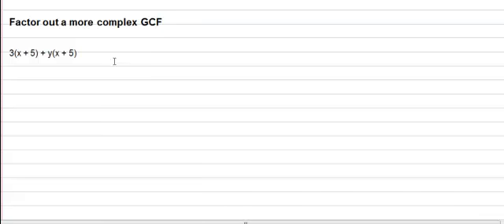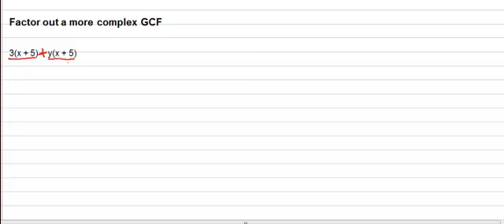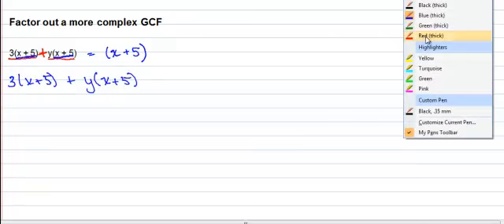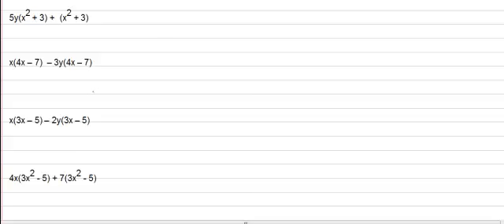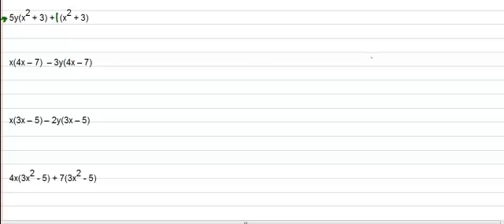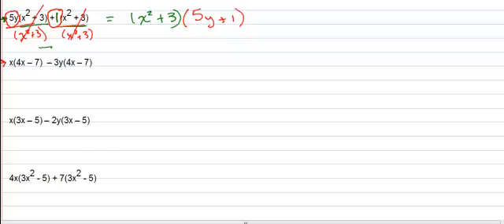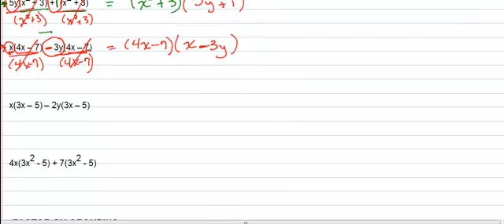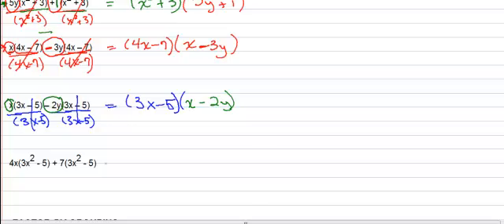Factoring GCF (complex)